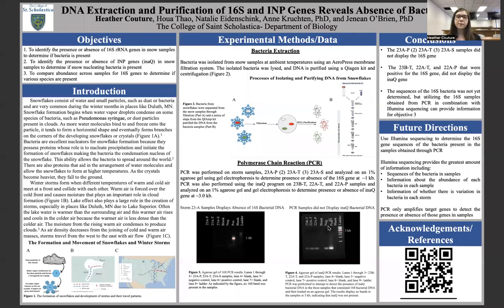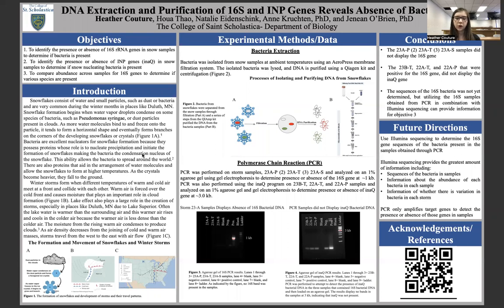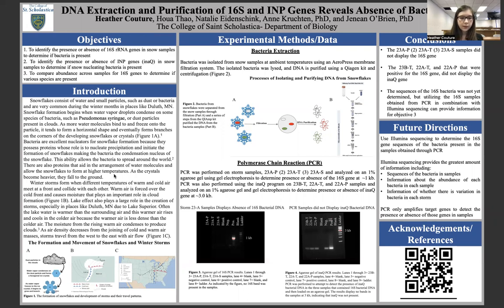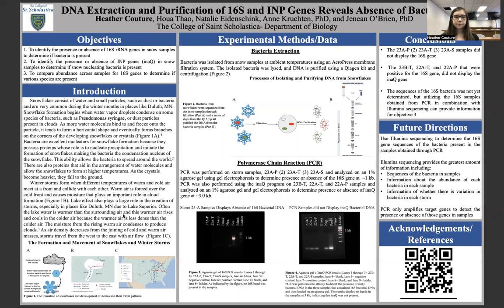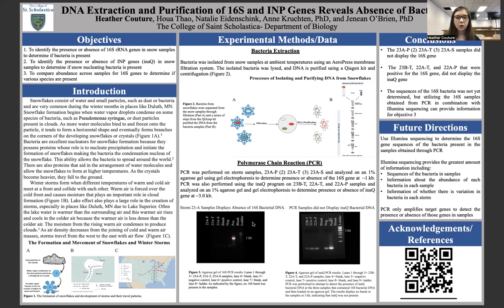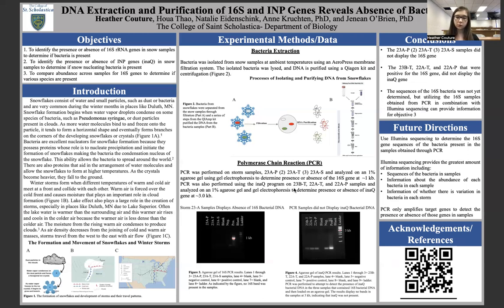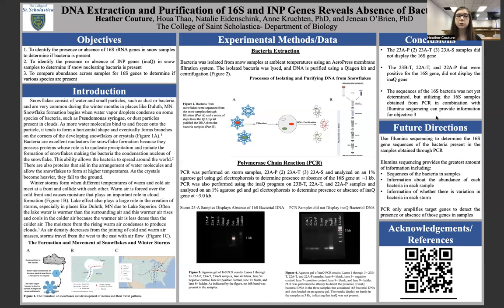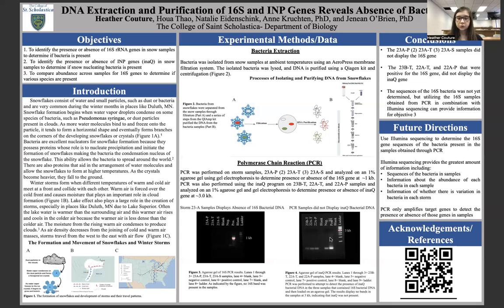Molecular Bio Poster Video 1